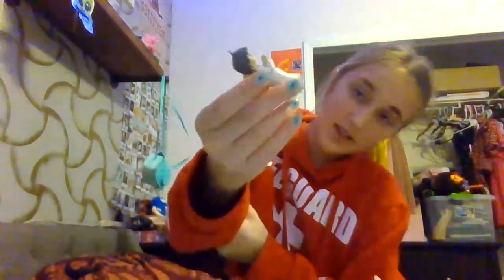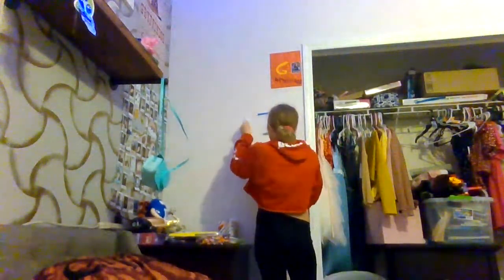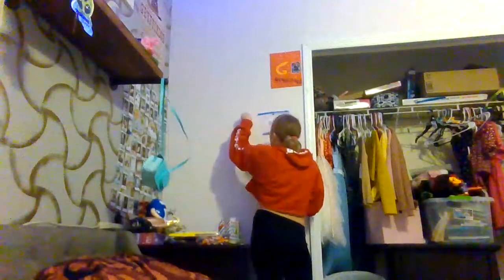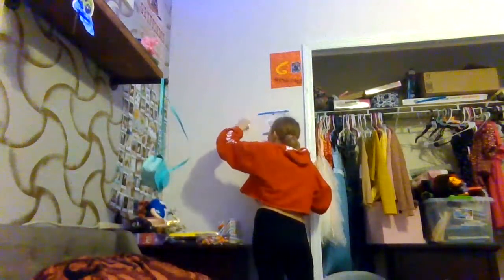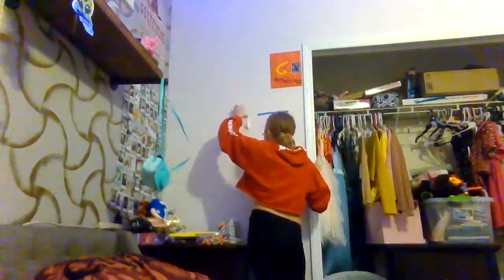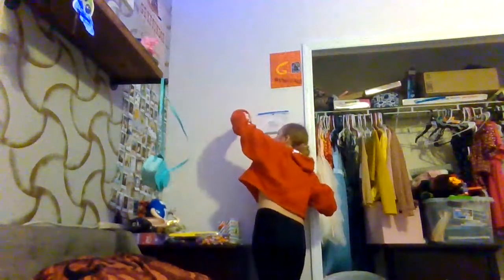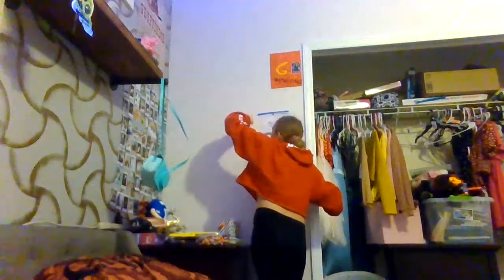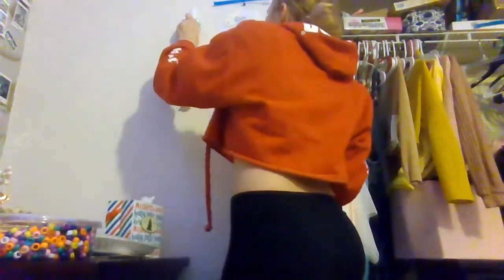Hanging An Angel On My Wall!